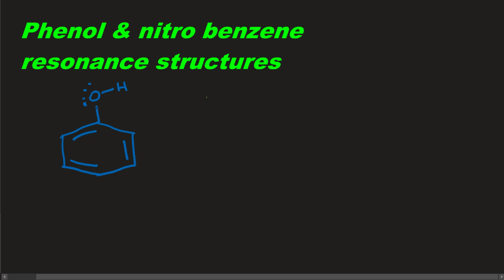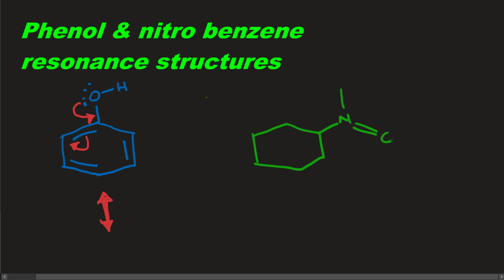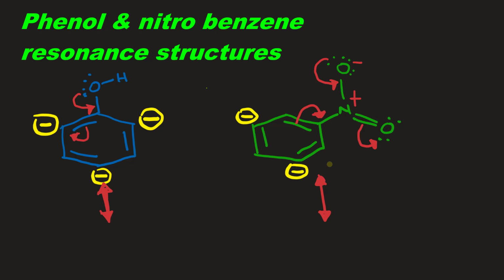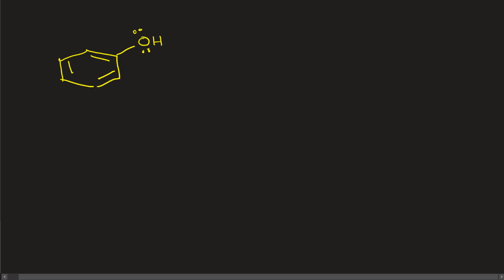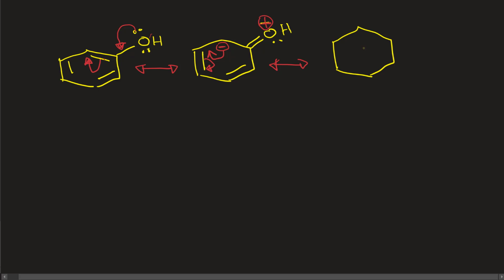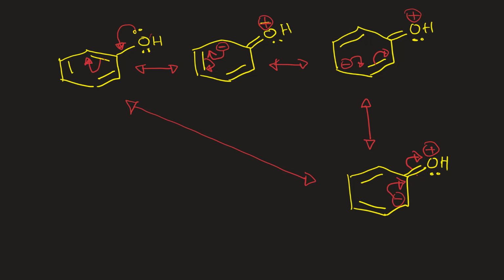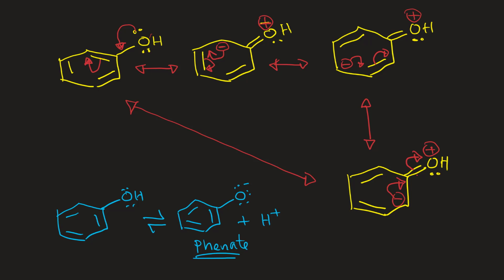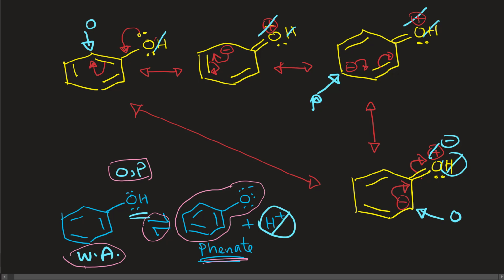How to draw resonance for phenol & phenate, benzene activation and ortho para directive compounds.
How to draw resonance for phenol and phenate;
Ortho, para directives leading to 5 resonance structures.
Weak acid phenol-carbolic acid its equilibrium and stability of phenate ion by resonance structures;

Resonance structures should have the same number of electrons, do not add or subtract any electrons. (check the number of electrons by simply counting them). All resonance structures must follow the rules of writing Lewis Structures. The hybridization of the structure must stay the same.

Ms; Prableen Sandhu and Dr. Jay Herath